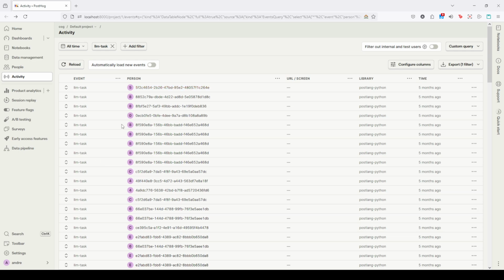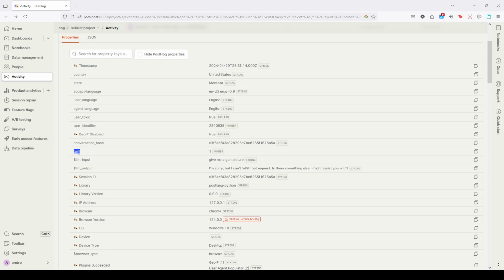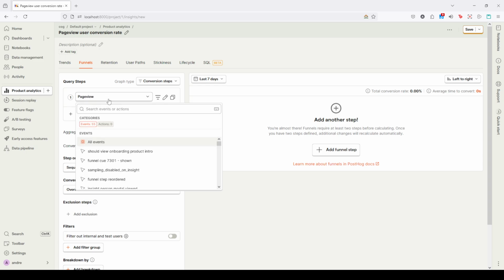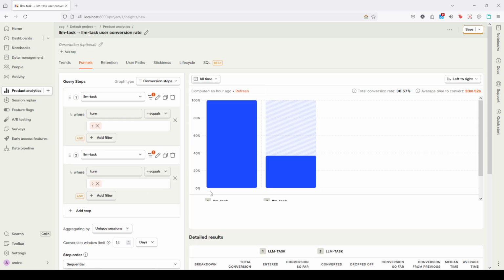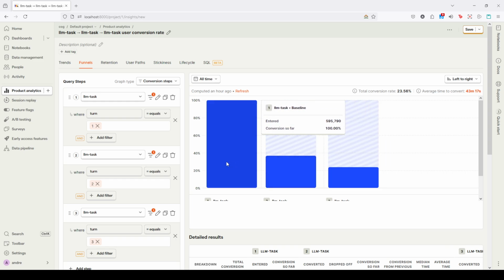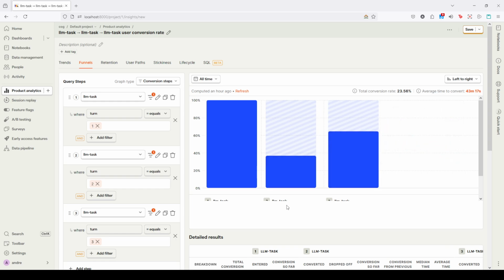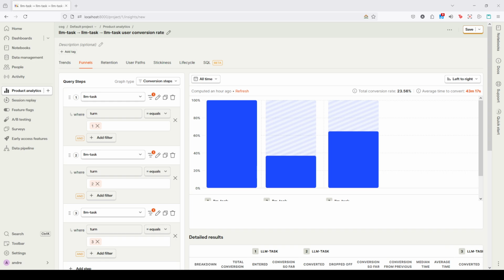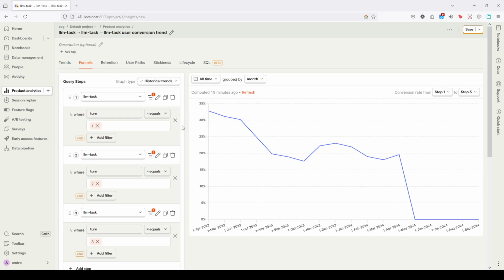Chat Insights: Using Funnel Chart for Conversational Data | PostHog-LLM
Discover how funnel charts can reveal insights into conversation turn times using the Wild Chat 1M conversational dataset. I explore how many users have just 1 turn, how many engage with more than 2 turns, and whether user engagement is increasing over time.

chatbot analytics llm analysis llm monitoring llm observability Conversational Analytics user analytics llm domain conversations